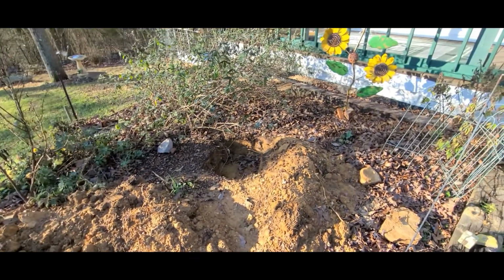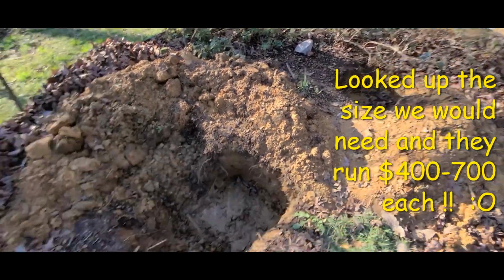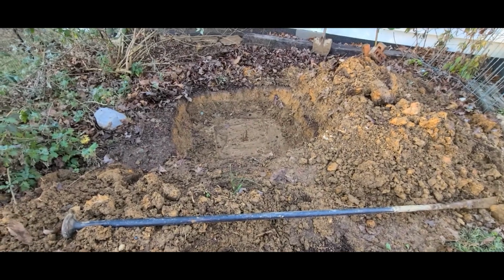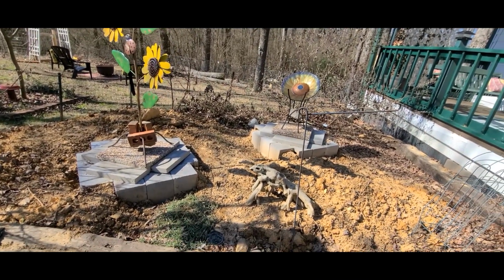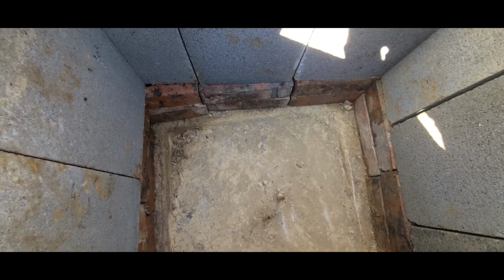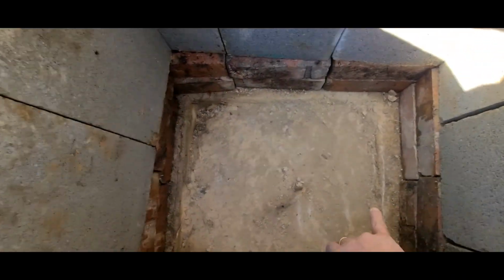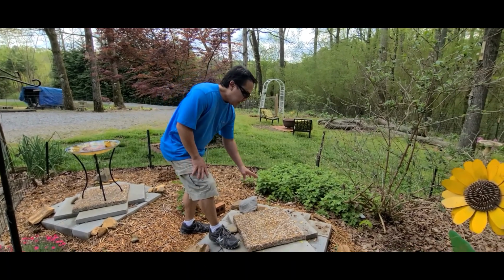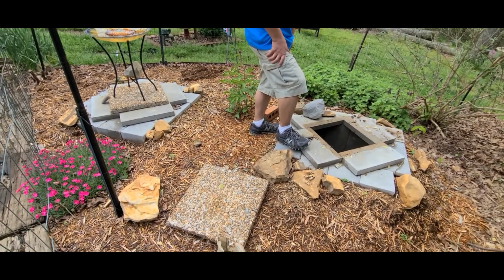Look at this septic tank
Please check you local laws and regulations before performing  work.  If legal in your area, this is a simple method to eliminate the need to find and dig out your septic access covers. EASY DIY BUDGET SEPTIC TANK RISER.  NEVER DIG AGAIN!